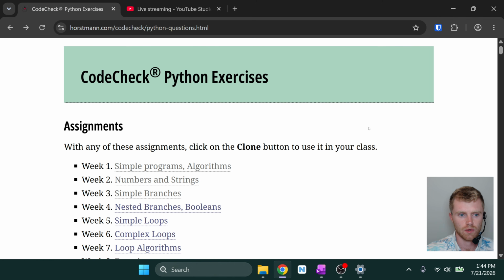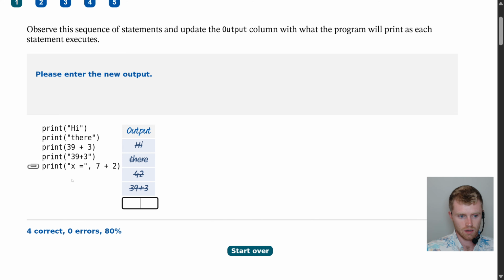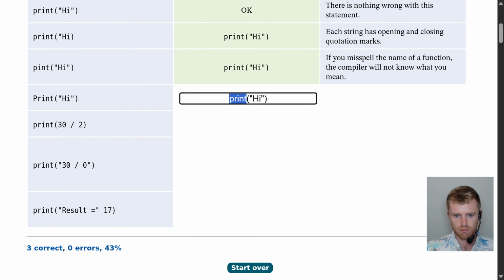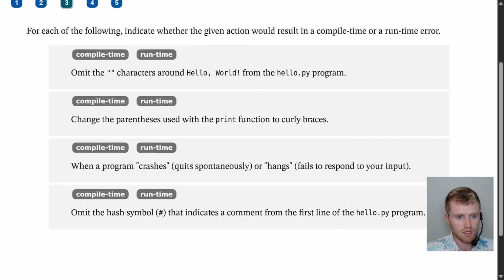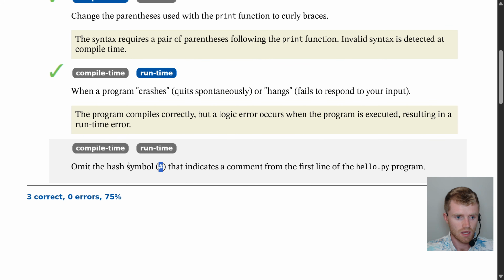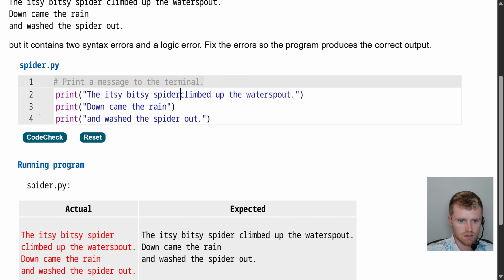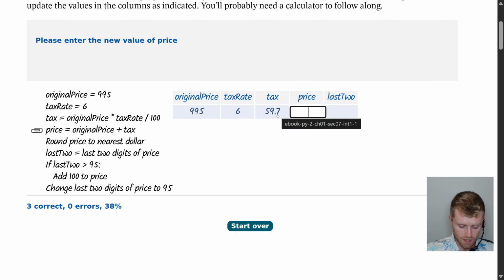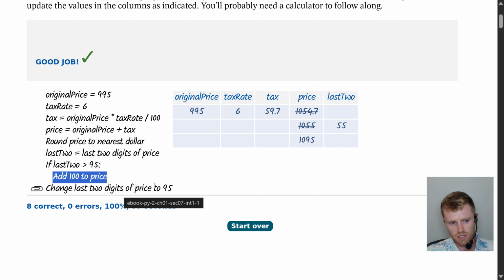CodeCheck® Python | A1: Simple programs, Algorithms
This video walks through CodeCheck®  Python Exercises / Assignments / Simple programs, Algorithms